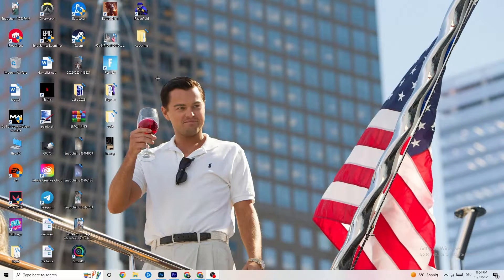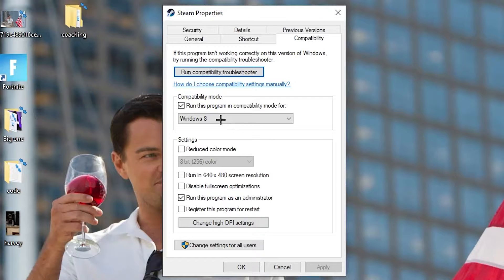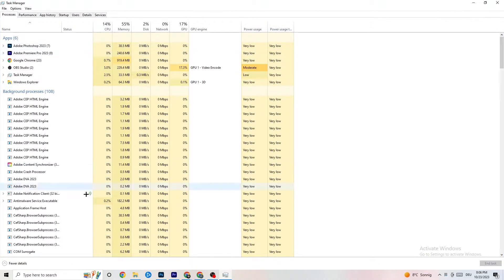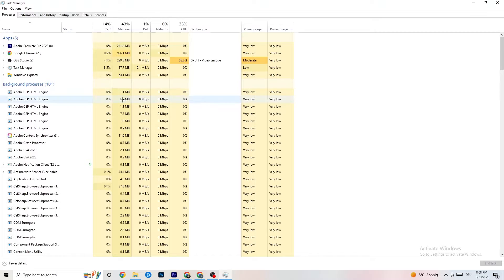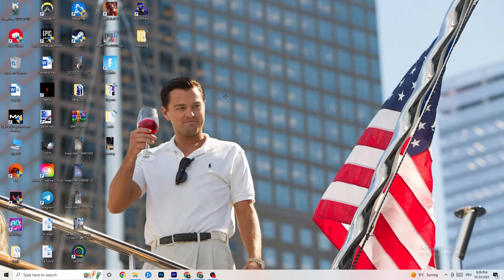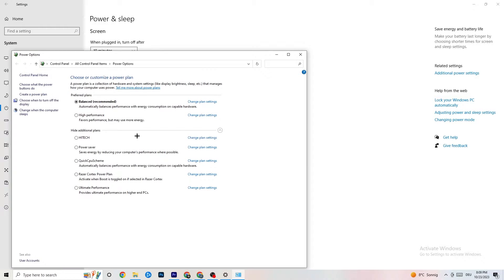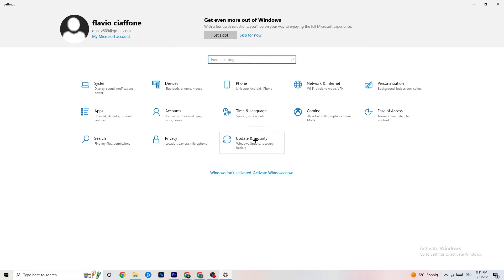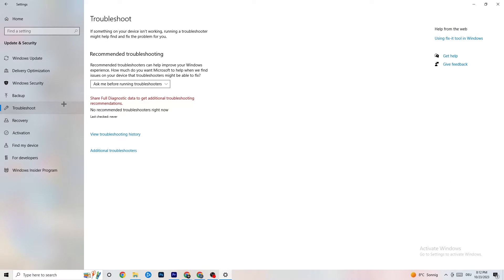How To Fix Dark Souls Remastered Crashing! (100% FIX)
How to fix Dark Souls Remastered crash on PC,
Dark Souls Remastered crash, Dark Souls Remastered crash fix,